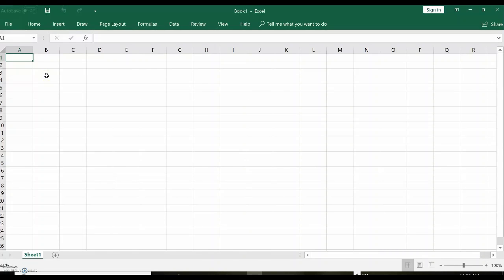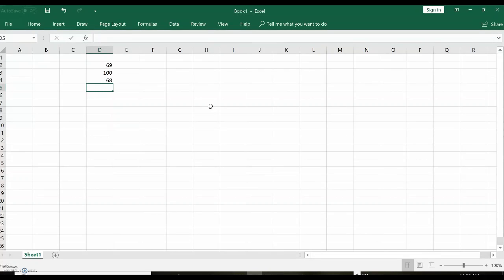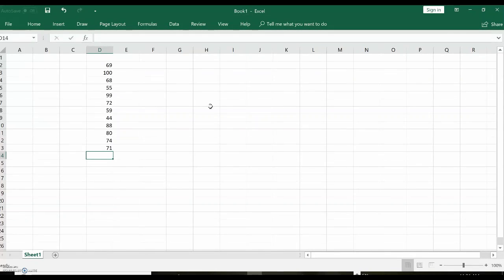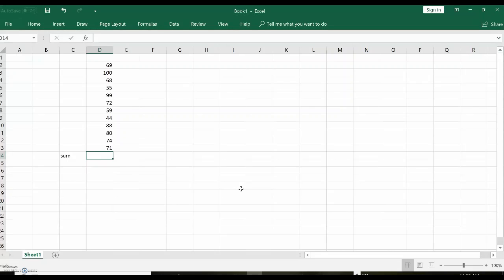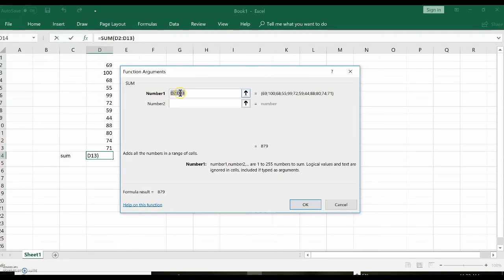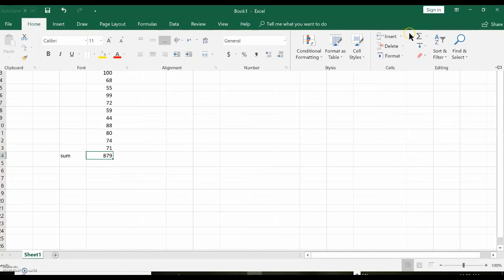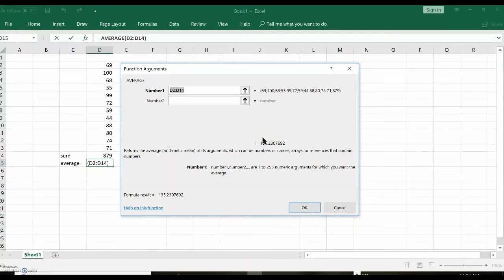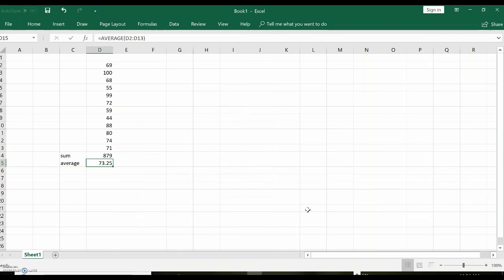Using MS Excel to compute the Sum and Mean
Using MS Excel to compute the Sum and Mean. This tutorial is part of our online course in Introduction to Statistics.
(This tutorial was created using Screencast-o-matic.)